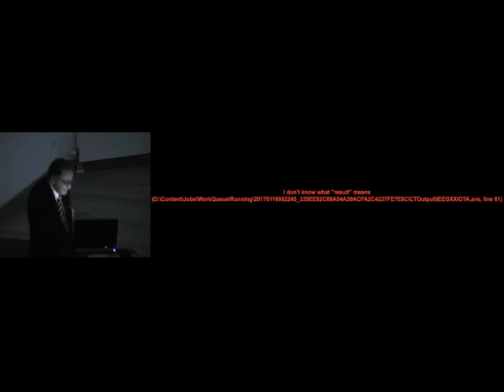Leuven - Hypothermia and other Treatment Options for Neonatal Encephalopathy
Friday, September 21, 2012 - Inder TE

Hypothermia and other Treatment Options for Neonatal Encephalopathy